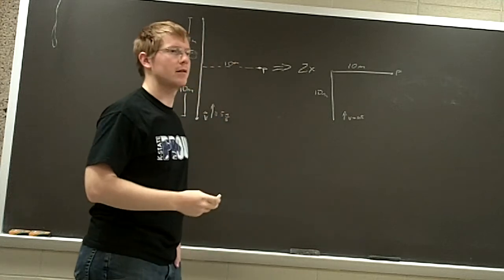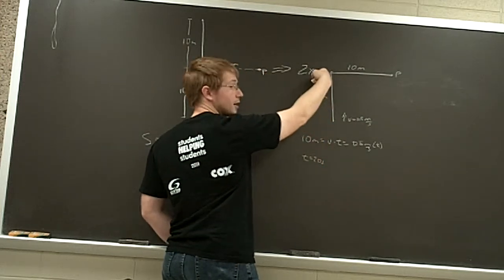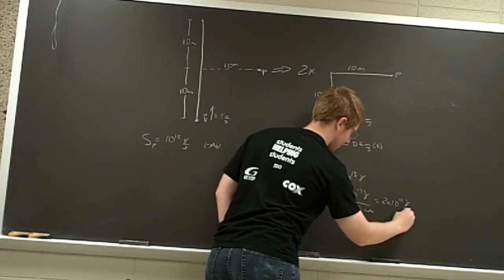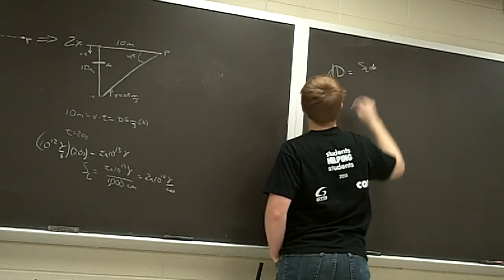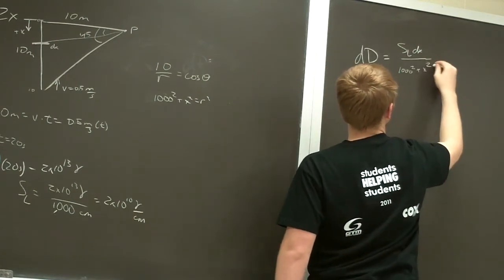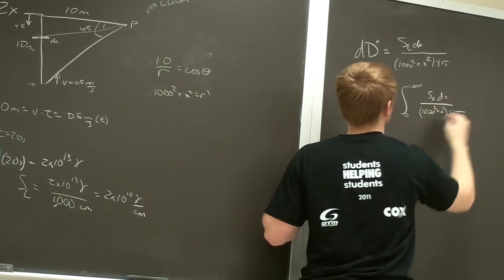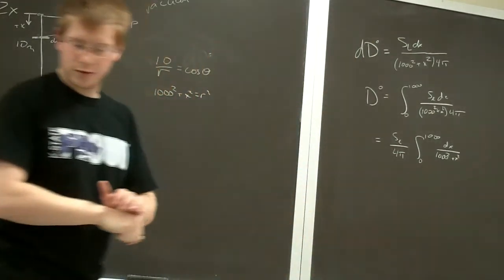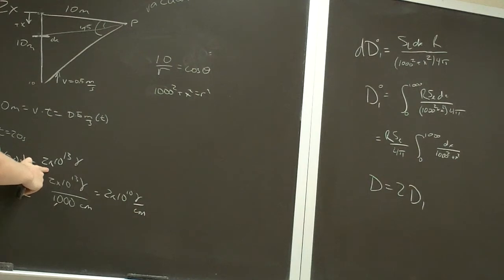Review Session part 1